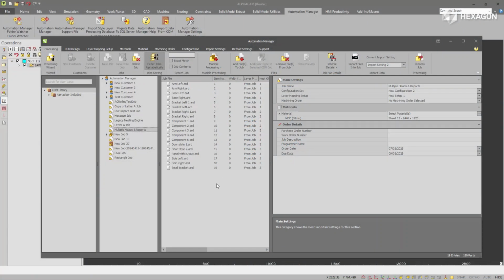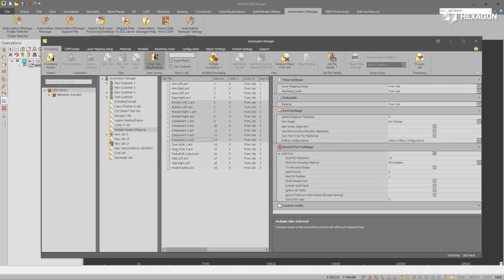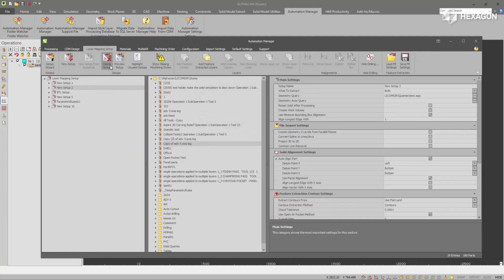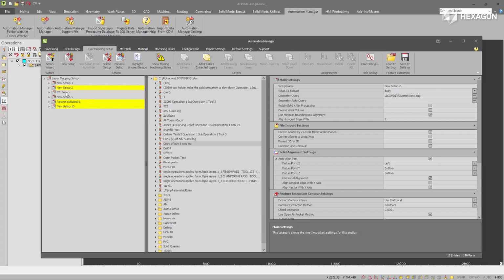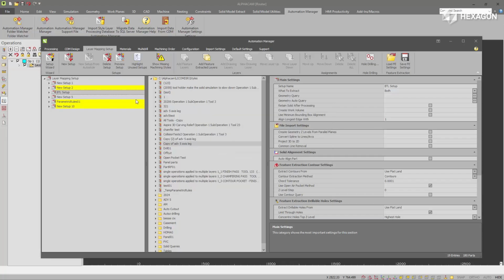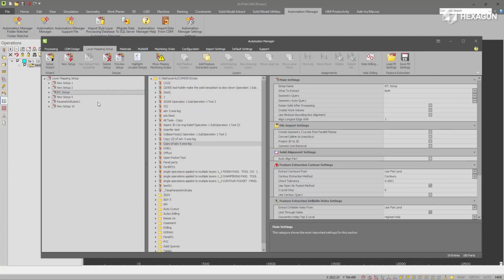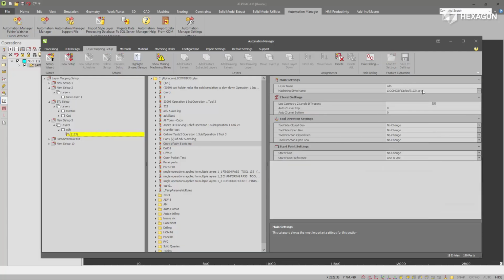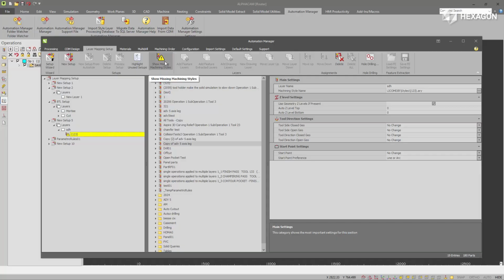Automation Manager - ALPHACAM 2025.1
Automation Manager Workflow Improvements
New features such as "Show Missing Machining Styles" and "Highlight Unused Setups" streamline error visibility and setup management. The addition of the Minimum 3D Bounding Box Alignment option optimizes material usage and nesting quality, while Multi-Select Job File Processing facilitates batch processing.